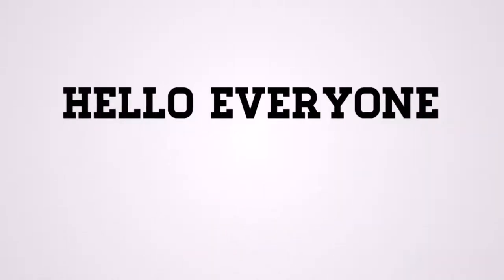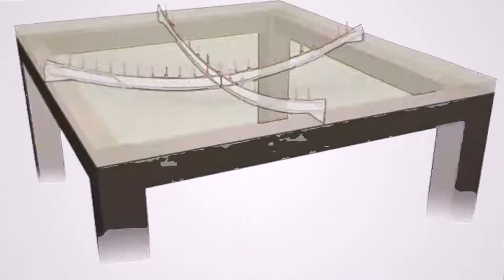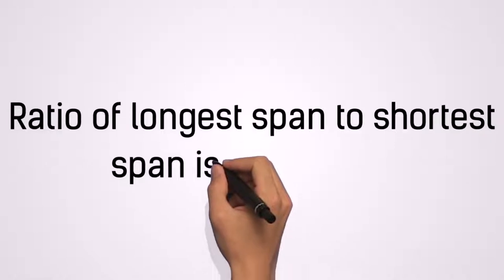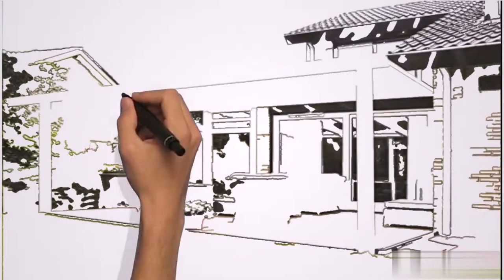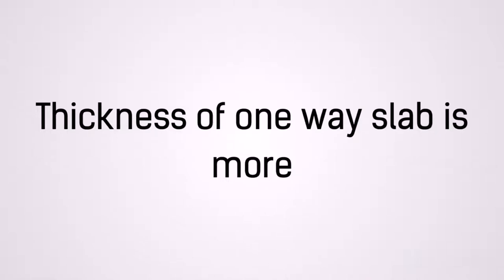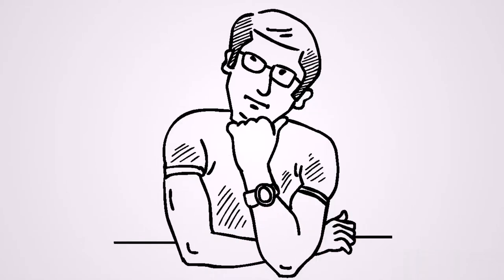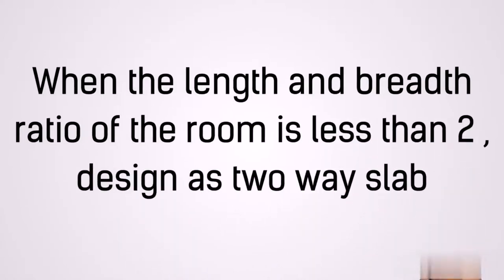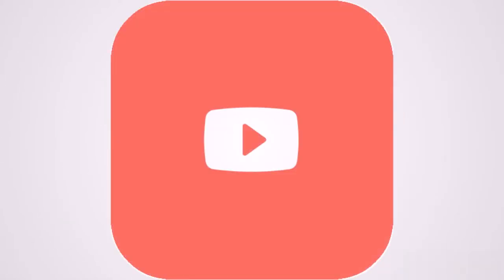one way and two way slab difference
This video is about one way and two way slab difference. You need to properly understand what are one way slab and what are two way slab, before you can properly design them.
There are lot's of difference between one way slab and two way slab and why we may prefer to use one of this slab over the other, so watch the video to he end to properly understand that.